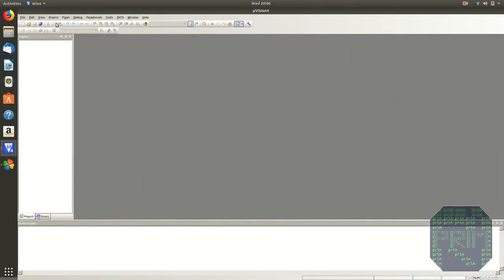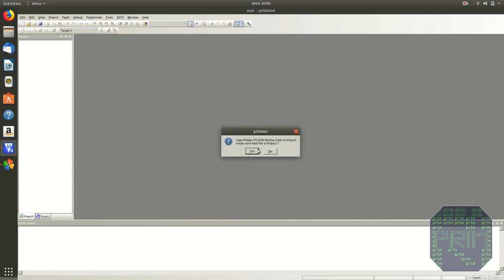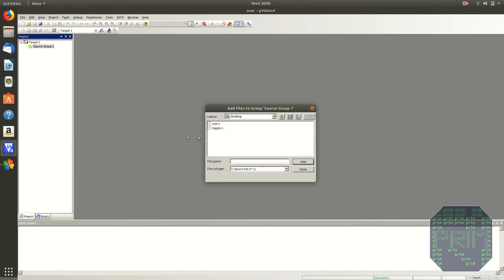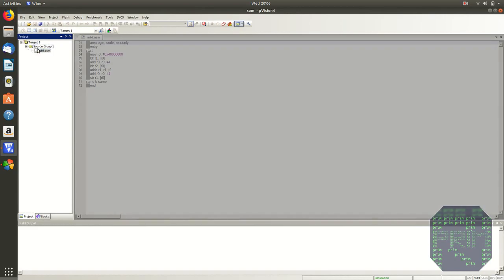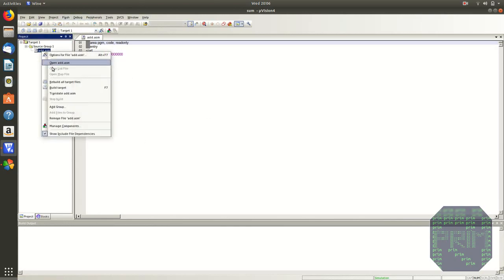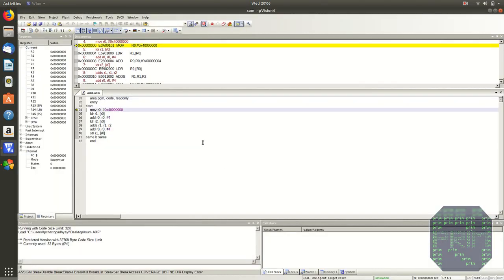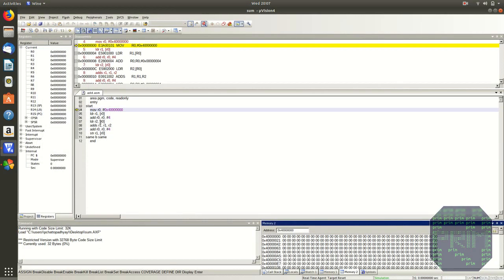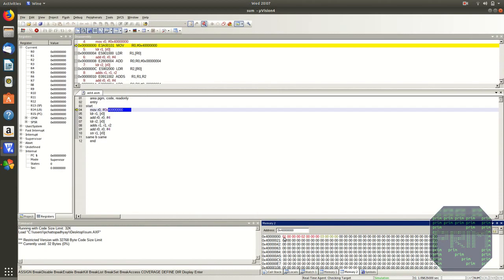Add two numbers | Assembly language | ARM | How to use Keil